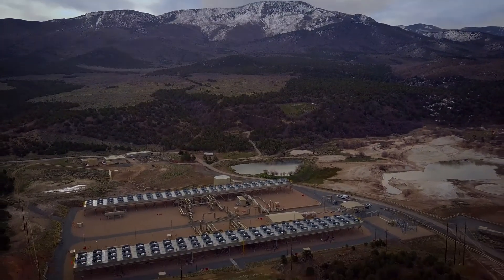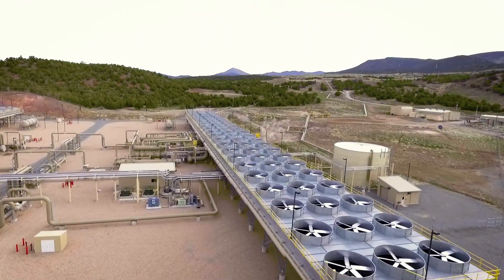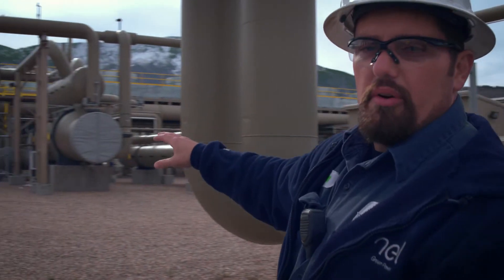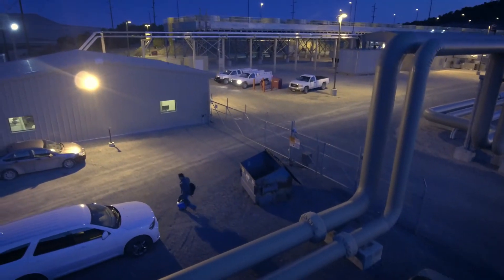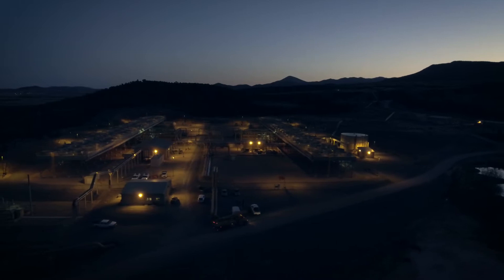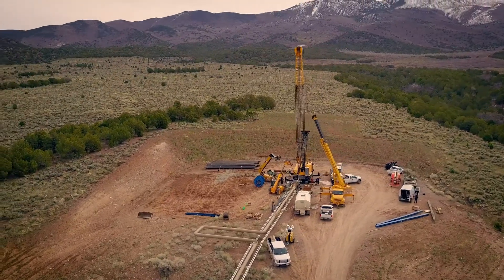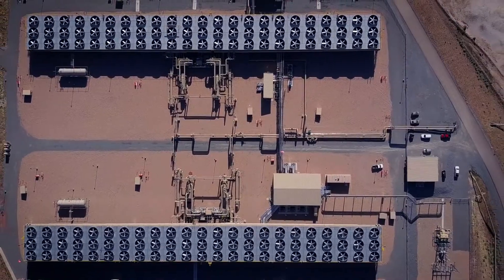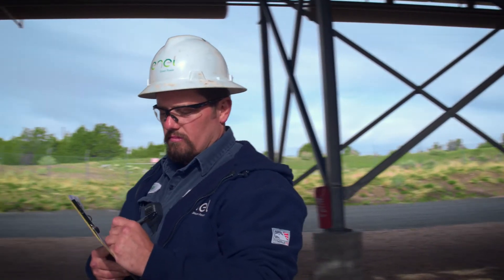Enel Green Power geothermal plant in Cove Fort, North America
Enel Green Power is one of the leading experts in geothermal technology. Let’s take a look at how the Cove Fort geothermal plant in Utah is operated.